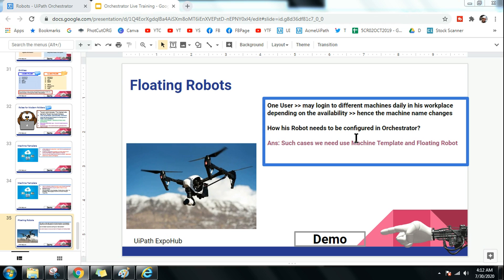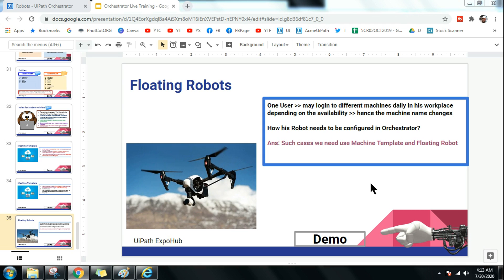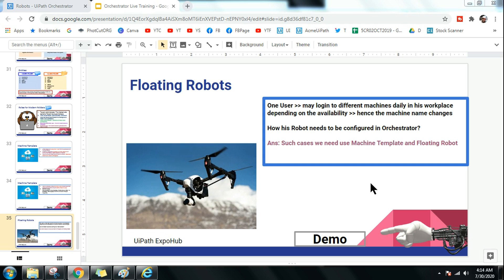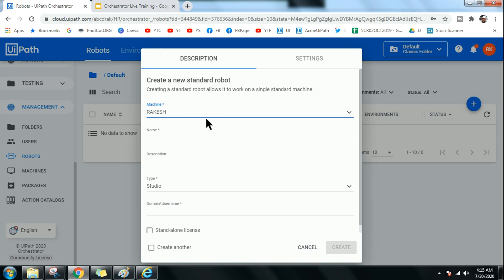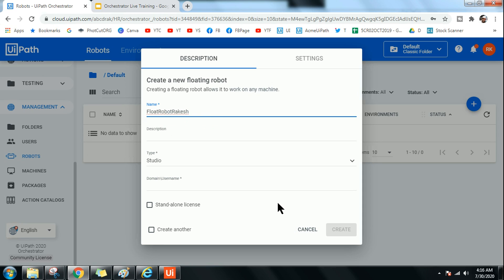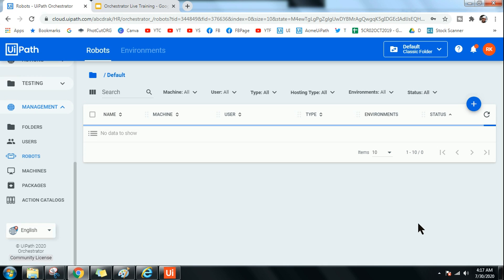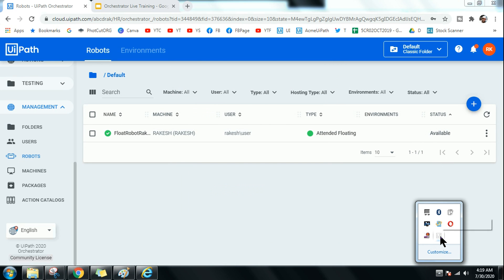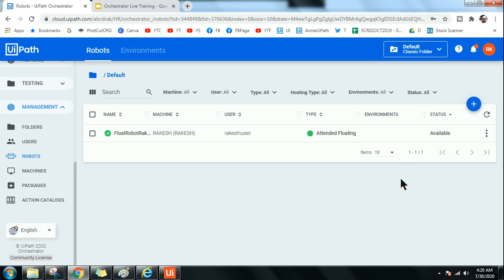How to use a Floating Robot in UiPath Orchestrator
: Learn details of Floating Robot in UiPath Orchestrator and see the live demo of configuring Floating Robot.

To understand this we will use the practical condition:
One User  may login to different machines daily in his workplace depending on the availability,hence the machine name changes

How his Robot needs to be configured in Orchestrator?

Ans: Such cases we need use Machine Template and Floating Robot

So let's get started to learn how to use Machine Template